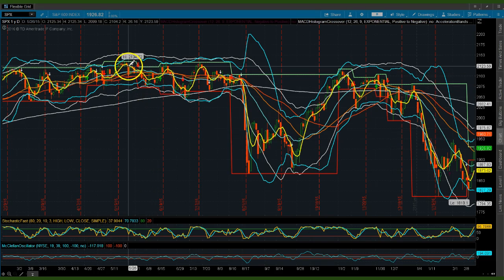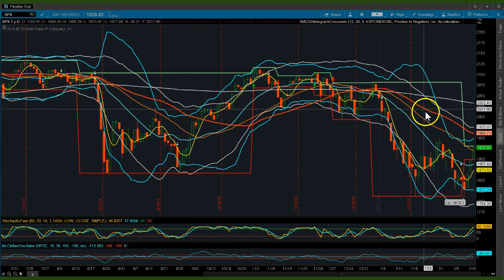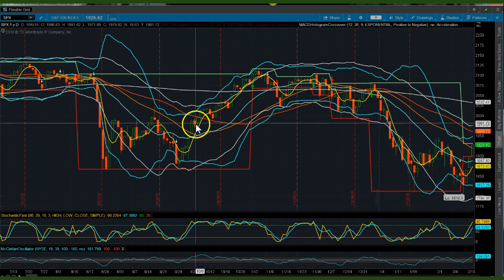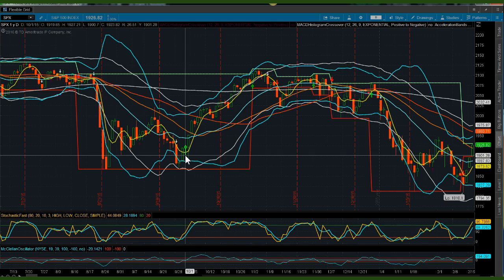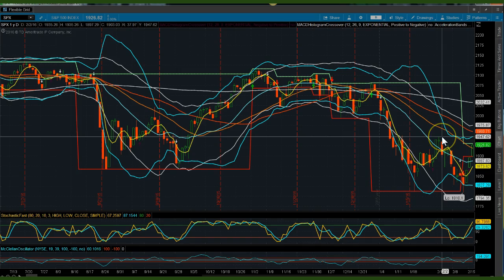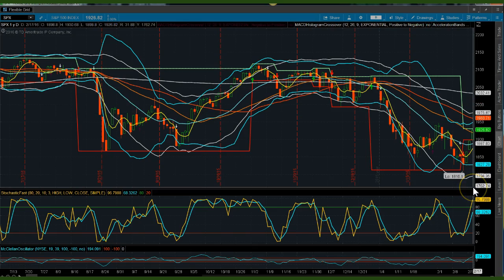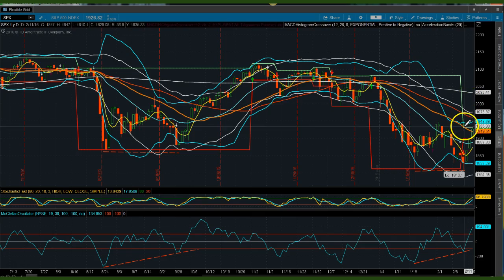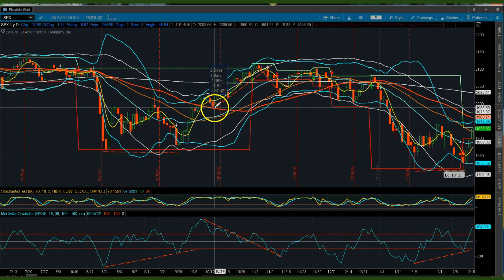TACTICAL_PRECISION_MARKET FORECASTS : SPX